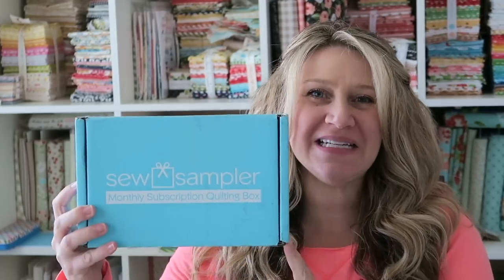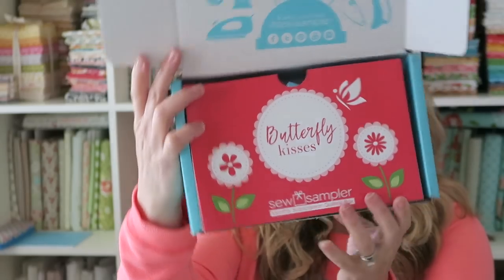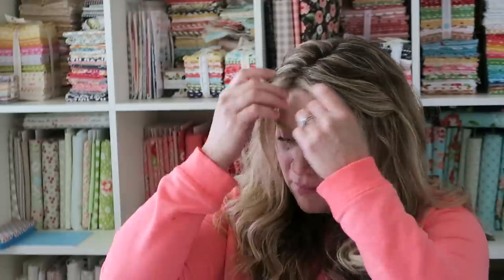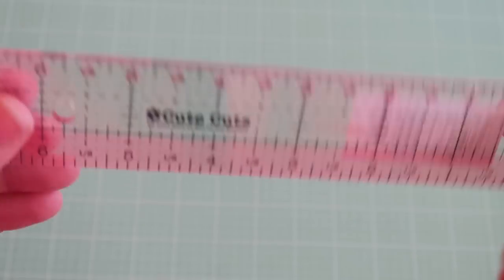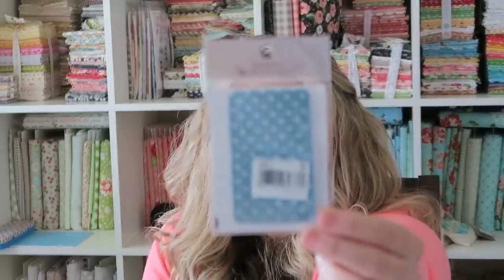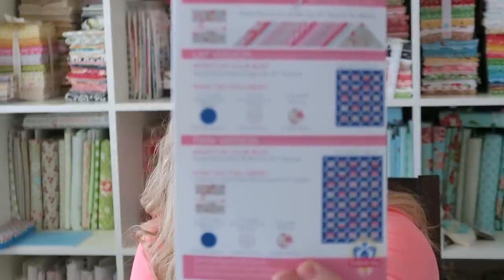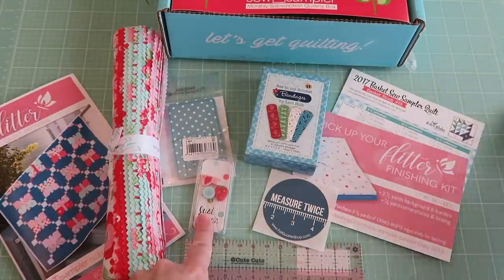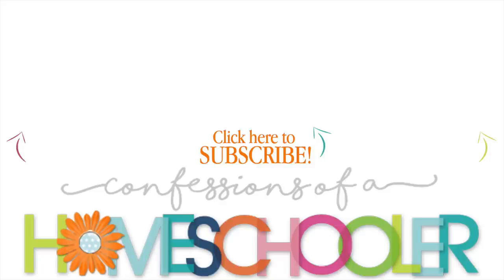2018 January Sew Sampler Unboxing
Hi guys! I have the 2018 January Sew Sampler Unboxing for you today!

If you aren't familiar, the Sew Sampler is a monthly subscription box that costs $24.95 plus shipping and has a variety of sewing and quilting notions, fabric, patterns etc! The box contents vary in value from month to month. For more information on the Sew Sampler Box you can check out

Music is public-domain and is released under Common Creative License.